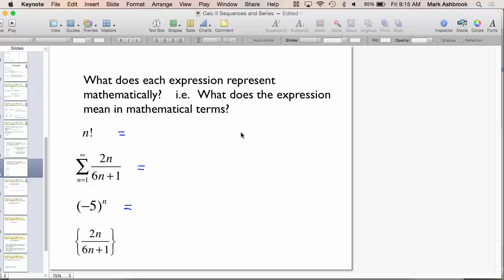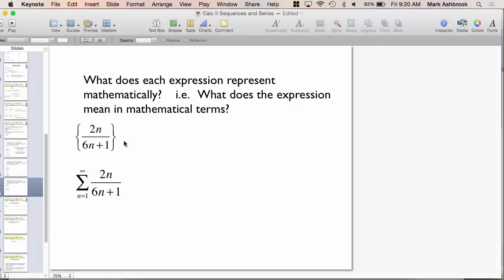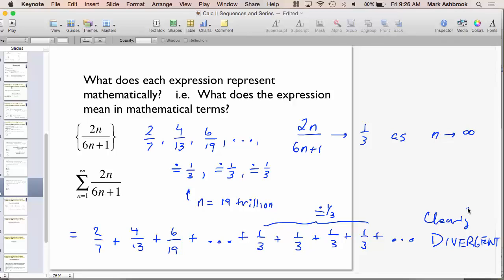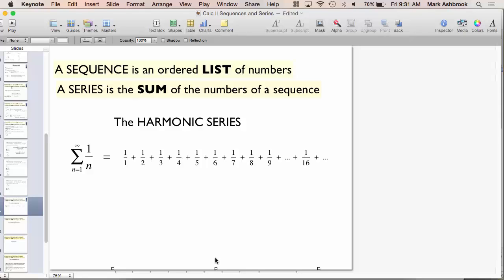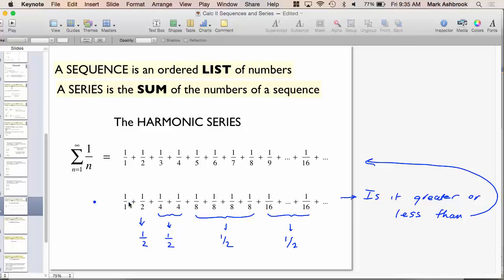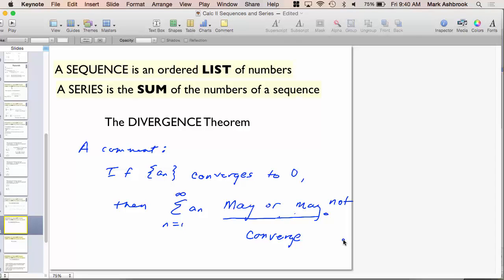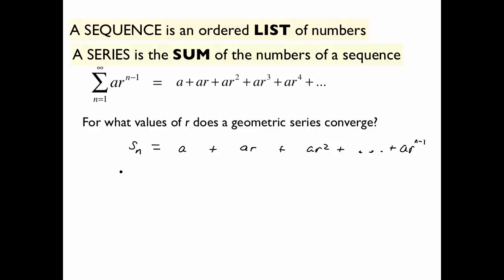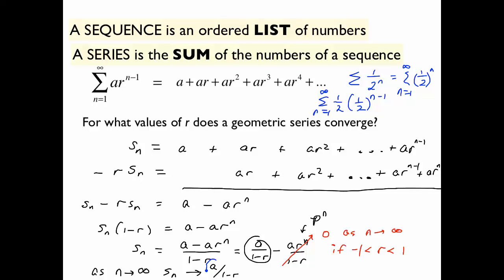MAT 271 Fri Mar 18: Series Basics